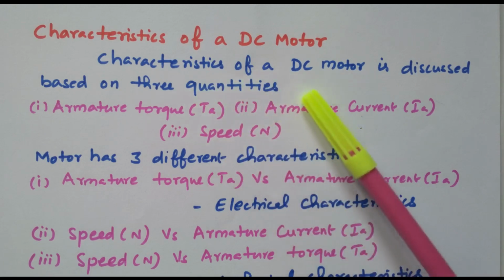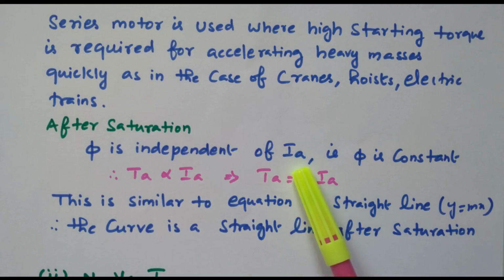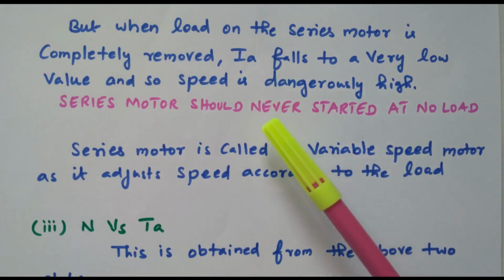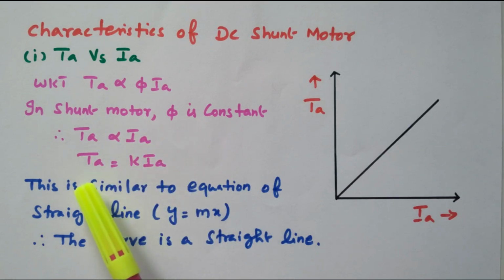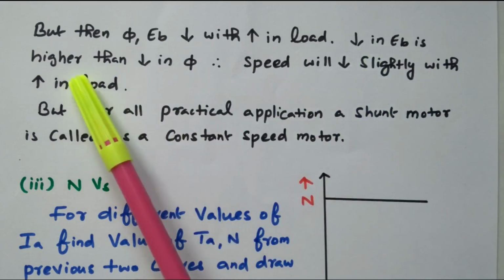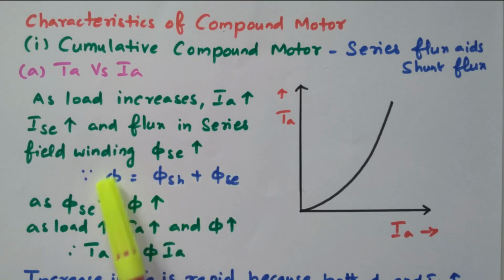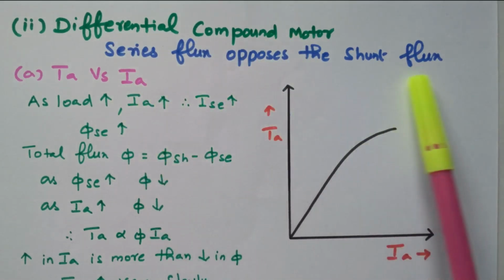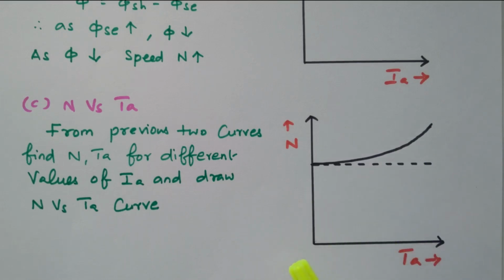MM06 Characteristics of DC Series, Shunt and Compound Motor